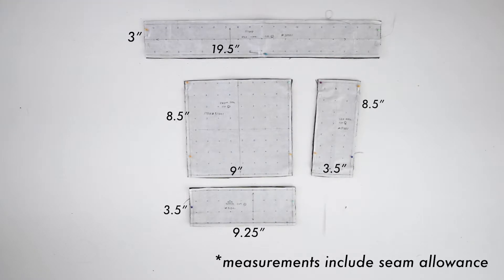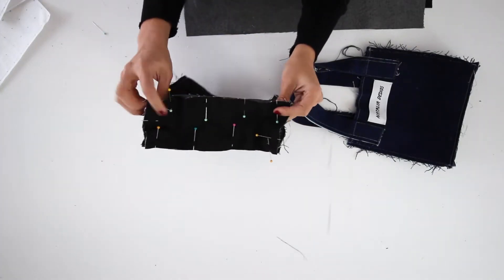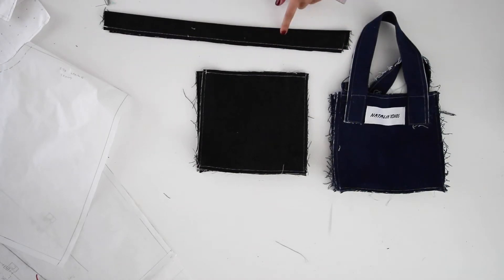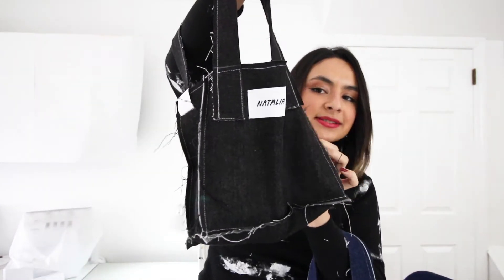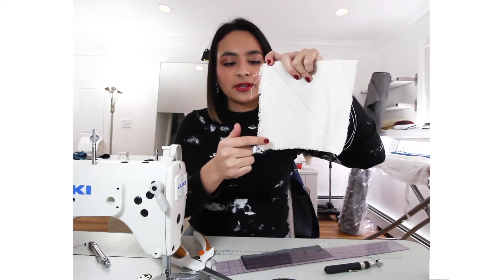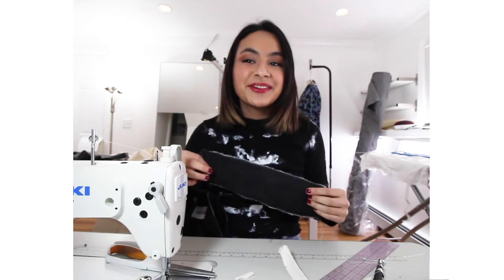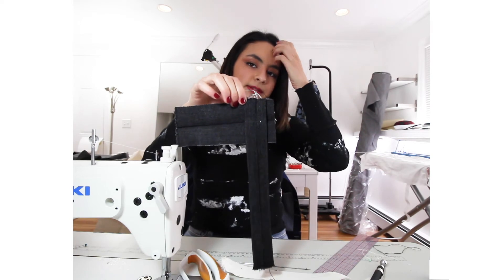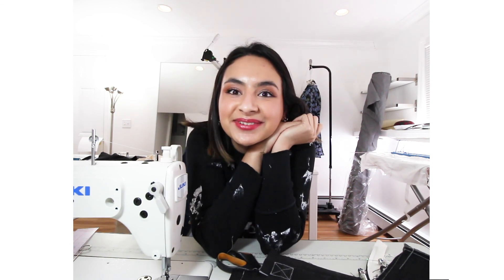how to sew a mini bag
at 5:26 you can see the final result of the bags---

towards the very end vid I also go over how to sew french seams, bias trim, and more---

xo,

natalia

SEWING AND PATTERNMAKING TOOLS I LOVE:
1. RULER
2. MINI RULER
3. HIP CURVE (lance french curve)
4. L SQUARE
5. CLEAR FRENCH CURVE
6. FABRIC SCISSORS
7. THREAD SNIPS
8. SEAM RIPPER
9. BALL POINT PINS
STRAIGHT DRESSMAKER PINS
10. MAGNETIC PIN CUSHION/HOLDER (not the exact one I have, but very similar and also a great option)
11. MAGNET GRABBER STICK (similar to mine, but extends even longer)
12. MECHANICAL PENCILS
13. SHARPIE
14. AWL
15. SAFETY PINS
16: TRACING WHEEL
17. TAPE
18. MEASURING TAPE
19. TAILOR'S HAM AND SAUSAGE (seam roll)
20. SLEEVE BOARD
21. WOODEN POINT TOOL
22. LINT ROLLER
23. HAND SEWING NEEDLES
24. LOOP TURNER
25. LARGE ENVELOPES
26. XXL ZIP LOCK BAGS
27. BROTHER SEWING MACHINE
28. PATTERN NOTCHER

If you click one of the links above from amazon and purchase something, the price wont change and my channel earns a small affiliate commission. it doesn't even have to be the item you clicked on either!